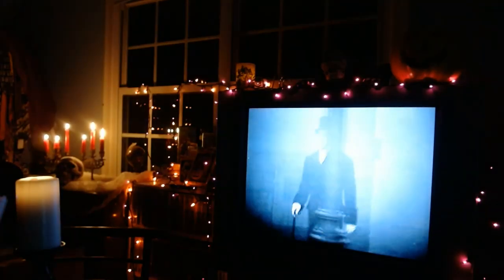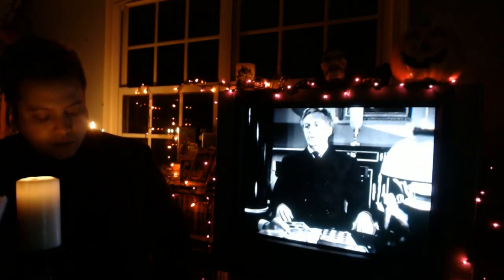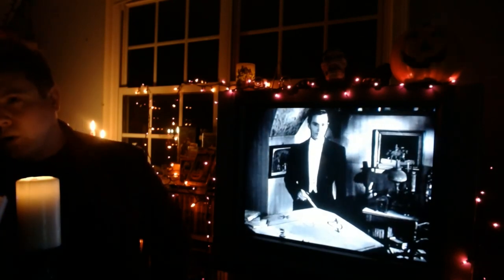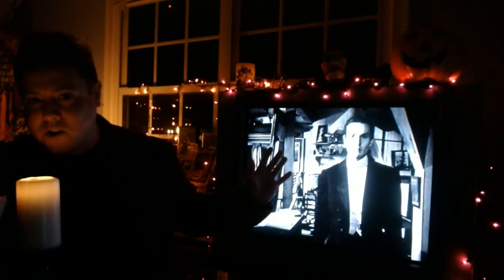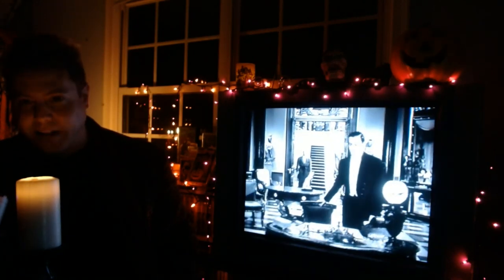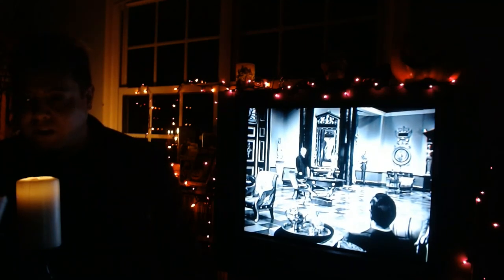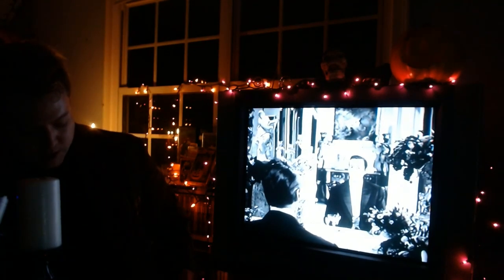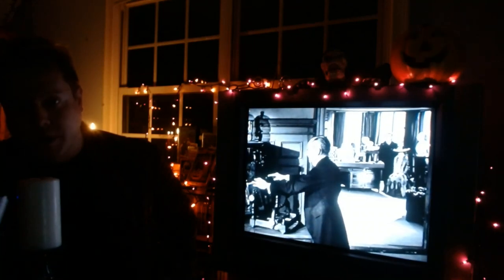"The Picture of Dorian Gray" 1945 Movie Review - Episode # 120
The Picture of Dorian Gray
Directed by: Albert Lewin
Starring: George Sanders, Hurd Hatfield, Lowell Gilmore, Angela Lansbury, Donna Reed, Peter Lawford

One of my favorite 1940s classic horrors! This movie is great at any time of the year!